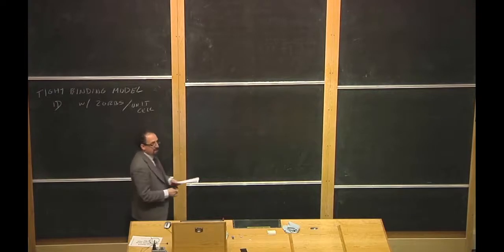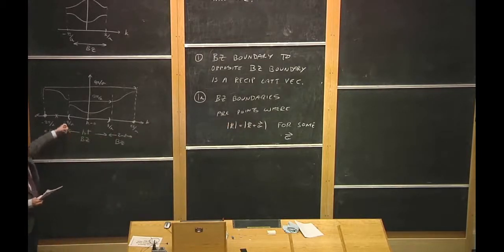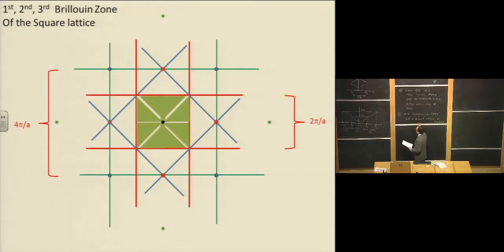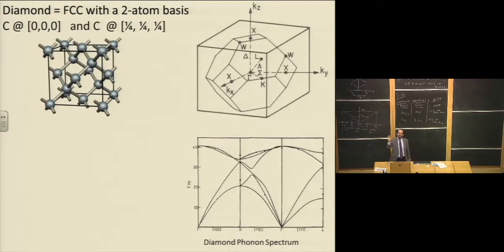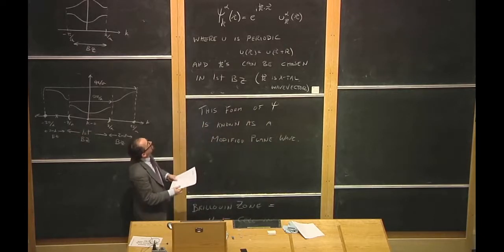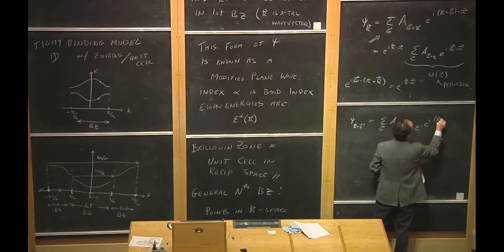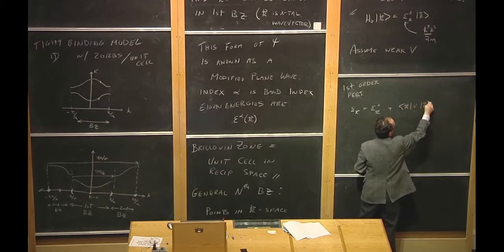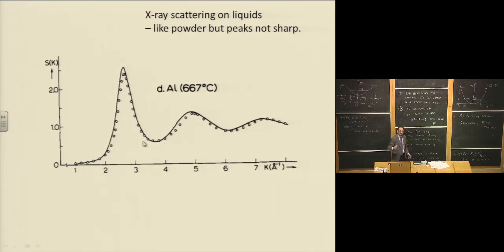Solid State Physics | Lecture 14: Waves in Reciprocal Space